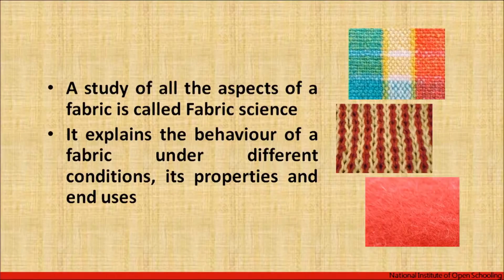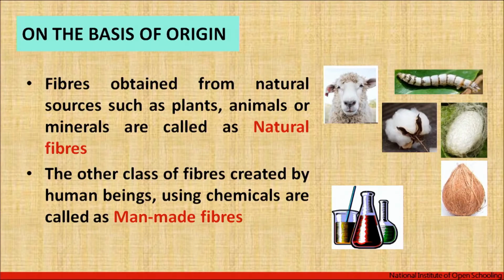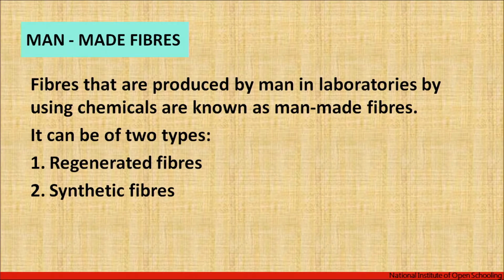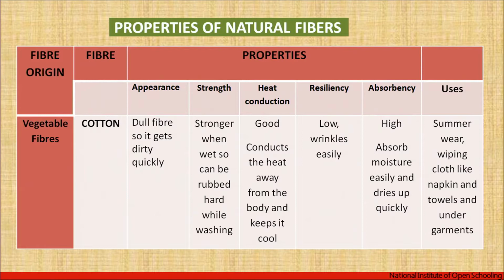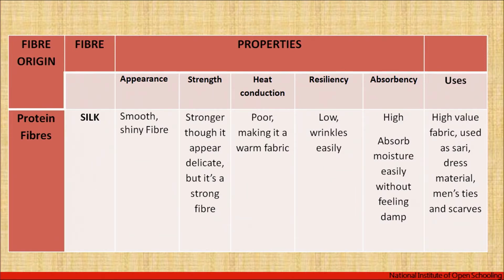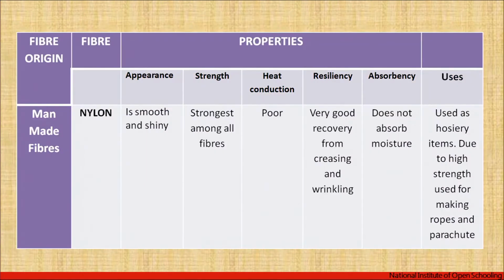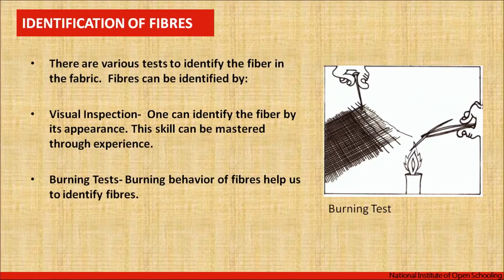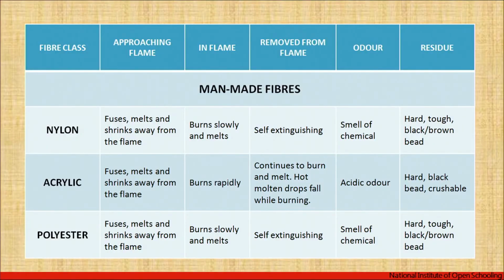22 Introduction to Fabric Science Module-V Textiles and Clothing Sr. Secondary 321